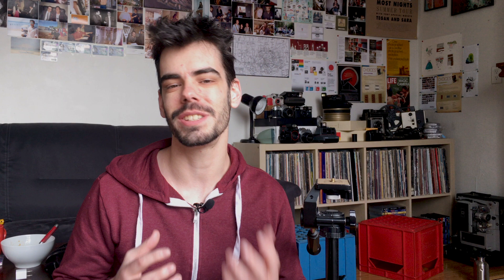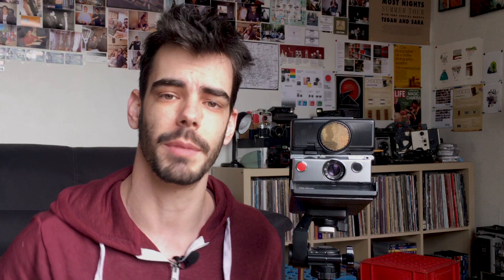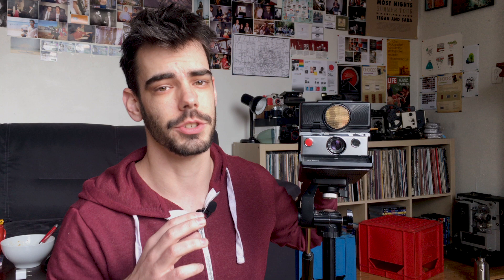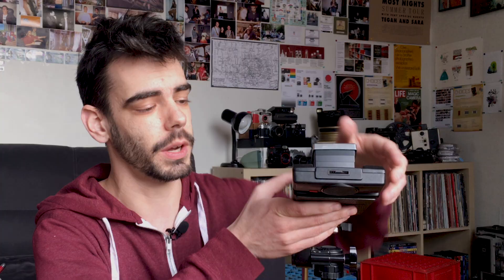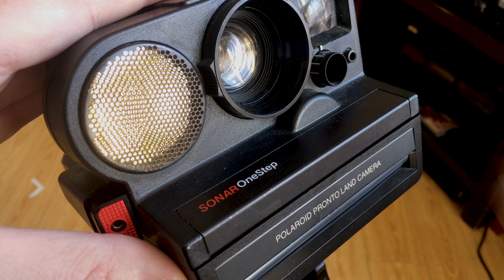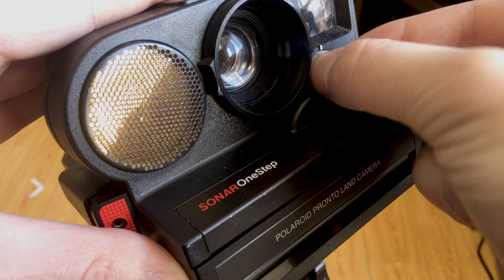Polaroid SX-70 Long Exposure Tricks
Experimenting with Polaroids is one of the best parts about the instant film format so let's take a look at how you can trick your folding SX-70 into doing long exposures, and even a little trick for those SX-70 OneSteps!

00:42 - Folding SX-70
03:28 - SX-70 Onestep